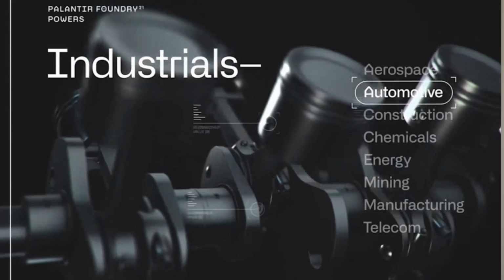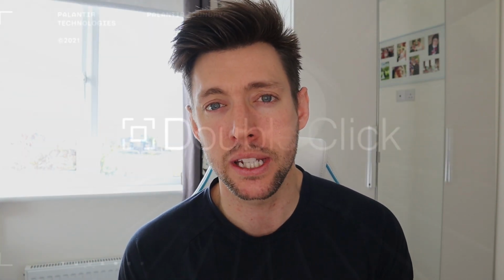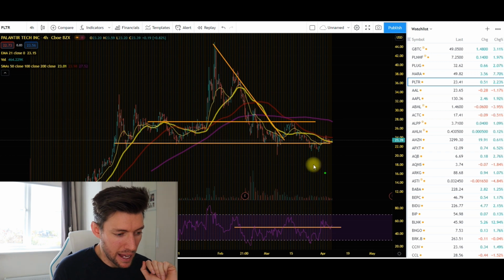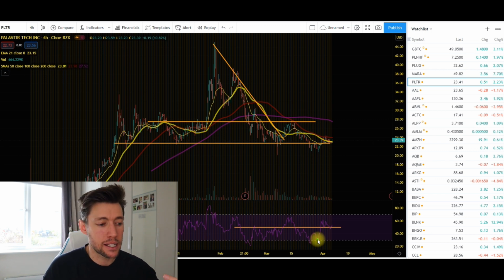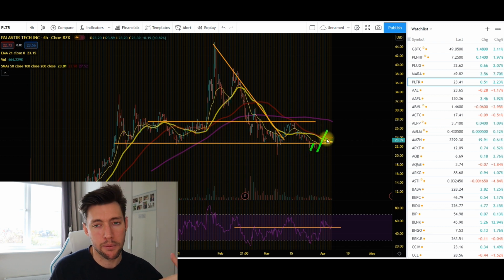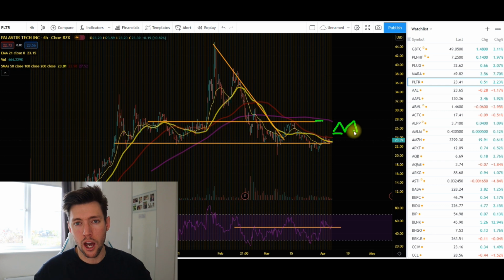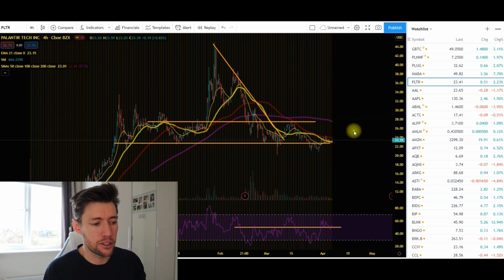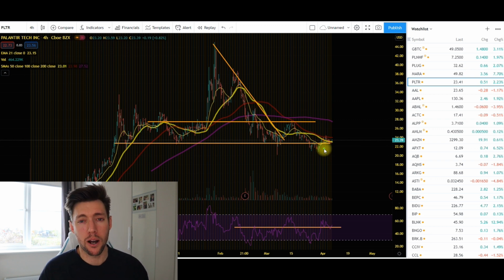HUGE CATALYST PALANTIR STOCK PRICE PREDICTIONS! BEST STOCKS TO BUY APRIL! PLTR STOCK - BUY PALANTIR?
PALANTIR STOCK BREAKING NEWS!! HUGE PLTR catalyst DOUBLE CLICK DEMO DAY APRIL 14TH - PALANTIR PRICE PREDICTION AND UPDATES PALANTIR stock! PALANTIR NHS LAWSUIT - PALANTIR AWS SIGN A NEW DEAL WITH AWS is palantir my next 10x stock? TOP STOCKS. PALANTIR CHART ANAYLSIS STOCK MARKET CRASH lets find out in this video i will take you through my indepth research and presentation for PLTR stock. FOUNDARY PALANTIR SOFTWARE WHAT IS PALANTIR? WHAT DO PALANTIR DO? IS PALANTIR A BUY? SELL PALANTIR? CATHIE BUYS MORE PALANTIR !

In my last video I address nio and pltr check it out -  PALANTIR STOCK EXPLAINED -  FULL PLTY  STOCK PRICE PREDICTIONS AND CHART ANALYSIS - FULL PALANTIR STOCK PLTR STOCK CHART ANALYSIS AND PRICE PREDICTION.
 STOCK MARKET CRASH?! BUY NIO STOCK? SELL NIO STOCK? ALL MY VIEWS ! BUY NIO NOW?! CATHY WOOD BULLISH ON NIO STOCK?!

Jason Lloyd from Invest 4 Success  reveals his very best strategies to mastering and living life fully; everything from how to be motivated, his secrets to success, how to make money online, making passive income online, how to change your beliefs and mindset, being healthy and physically fit, being happy and productive, life management, cultivating relationships, spirituality, and much more!

This YouTube channel is designed to help you make continual progress in each area of your life, so that you can have lasting growth and fulfillment.

Ts&Cs: These videos are provided for information and entertainment purposes only. The content I provide to you is not intended to be a personal recommendation to buy or sell any financial instrument or product, or to adopt any investment strategy as it is not provided based on an assessment of your investing knowledge and experience, your financial situation or your investment objectives. Please note that the value of your investments and the income derived from them, may change (down as well as up) overtime. beware you may not get back all the money that you invest when you start. The investments referred to in this video may not be suitable for all every investor, and if in doubt, an investor should seek advice from a professional or qualified investment adviser.